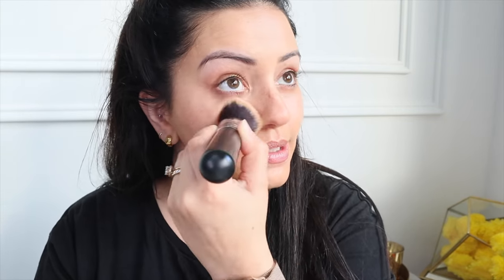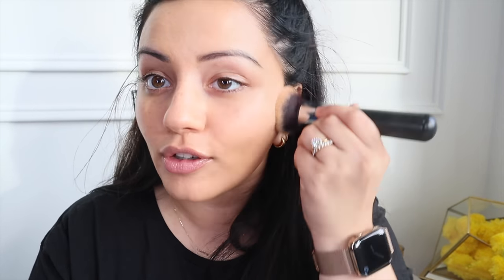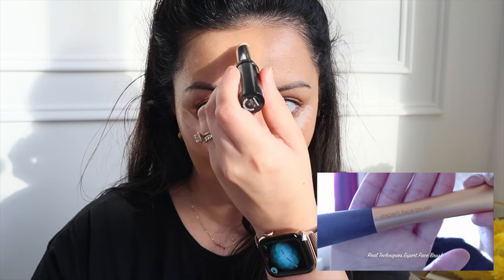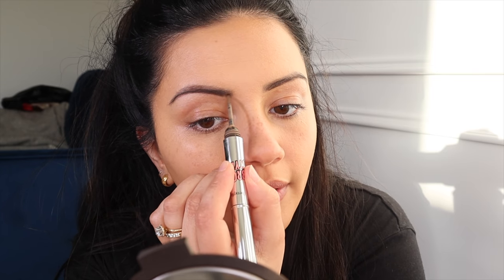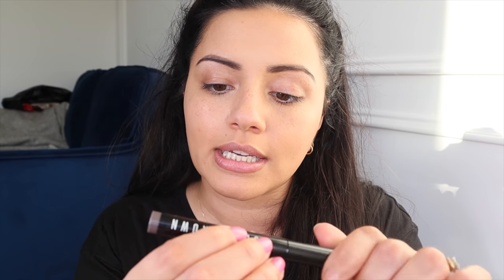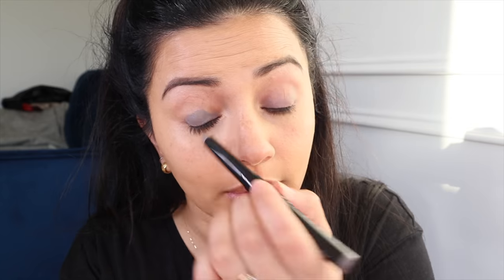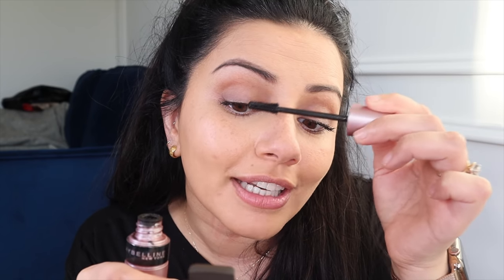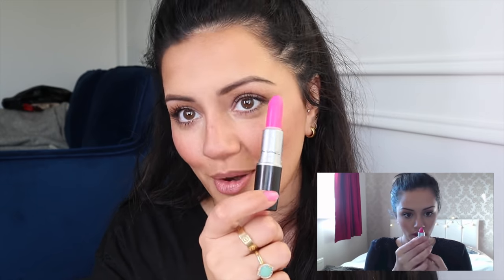RECREATING MY FIRST MAKEUP TUTORIAL AFTER 7 YEARS LATER!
This was the best little trip down memory lane for me on YouTube! This December will mark 7 whole years of me being on YouTube ❤️ Comment how long you've been following me for 🙊